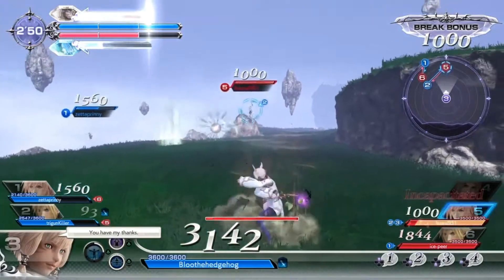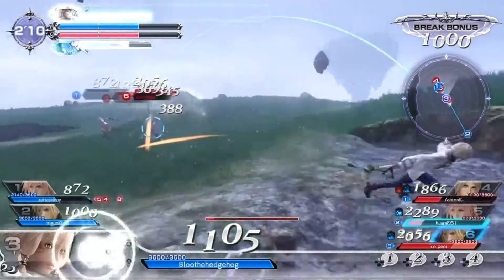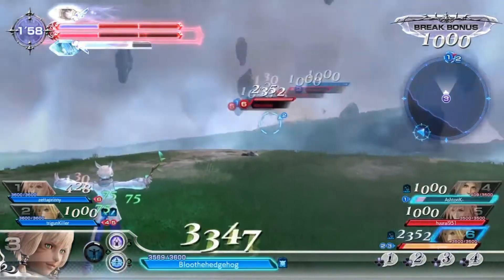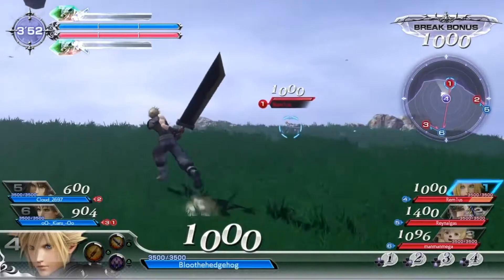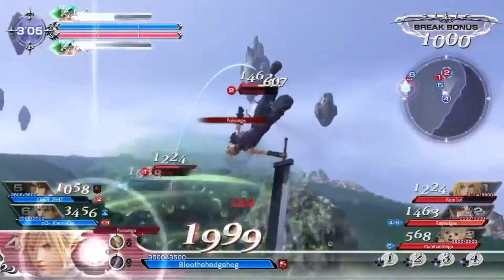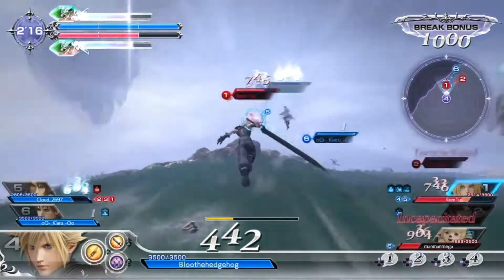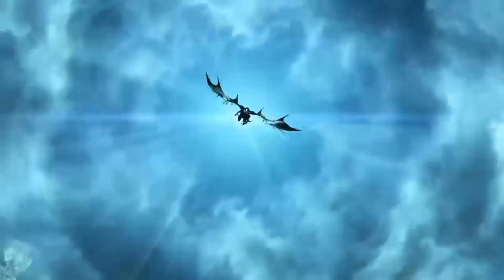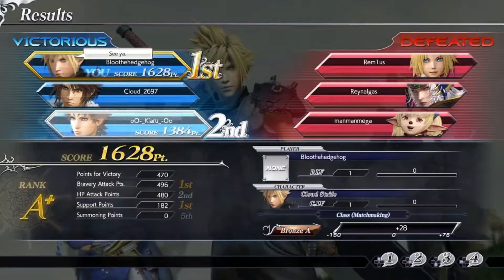DFFAC : 25th item speculation Part 1: 5th HP attacks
Let's go over what I think the 25th item could be if it was a 5th hp attack! Put your ideas below too.